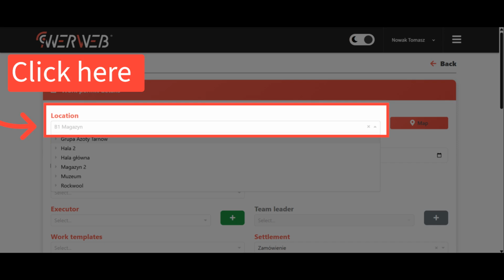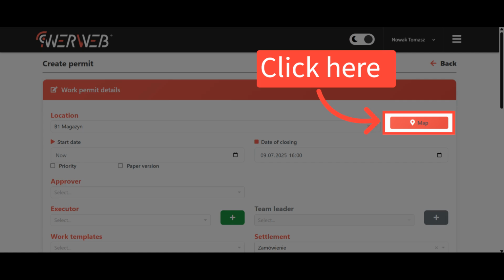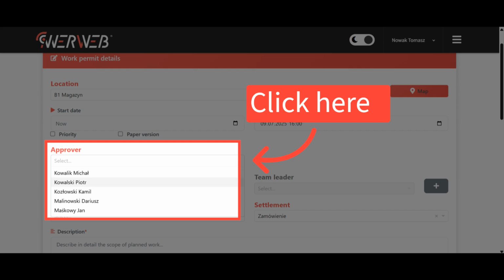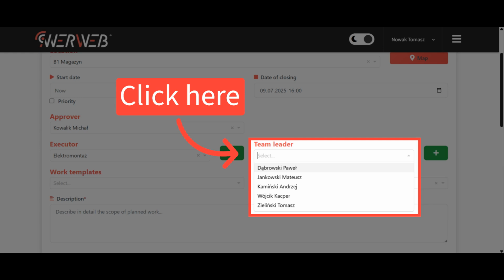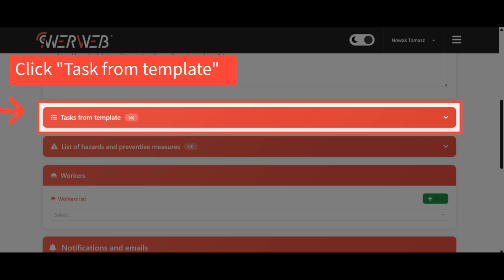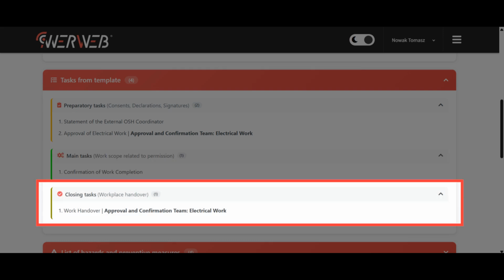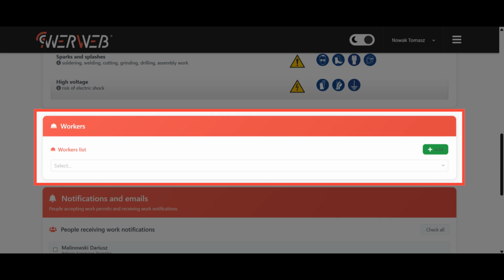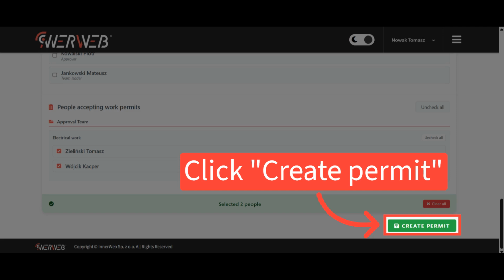Live Permit-To-Work - web application (InnerWeb Training)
In this video we show how to create a Work Permit form in the InnerWeb web app:

► Log‑in & module – after signing in, open Work Permits in the menu and click Create permit.
► Work location – four ways to choose it: default (set in Preferences), text search, location tree, or the interactive Map – mark the area and press Select.
► Time frame – the start date is preset to “now”; set the end manually, or with one click choose e.g. 4:00 p.m. on the same day.
► Responsible persons – indicate the approver; if needed (after revealing extra fields in Settings) also the requester, issuer, or coordinator.
► Contractor & team leader – add a new contractor company and supervisor with the green “+” button.
► Work template & stages – once you pick a template you’ll see the task list: Preparatory – approvals & signatures; Main – actual work; Final – acceptance and site restoration.
► Hazards & preventive measures – the system shows clear pictograms and a list of risks for the chosen location.
► Team composition – if you already know the workers, add them now; an external contractor’s coordinator can also complete the list after the job starts.
► Notifications – tick the people who should receive an alert about the new permit.
► Save the document – click Create permit – the form is stored in the system and the selected users are notified.